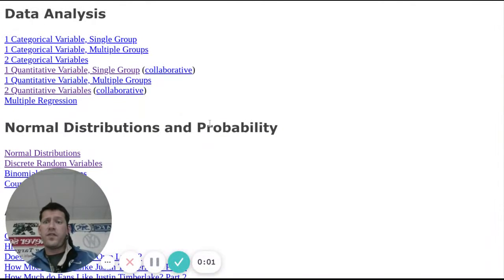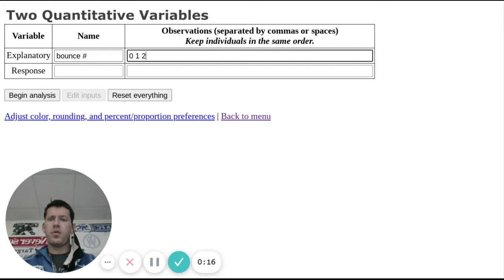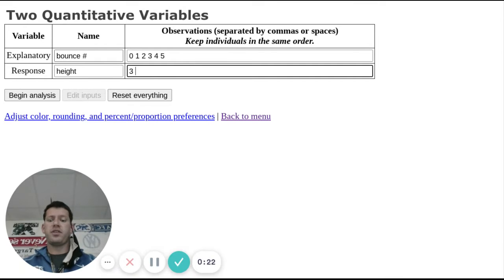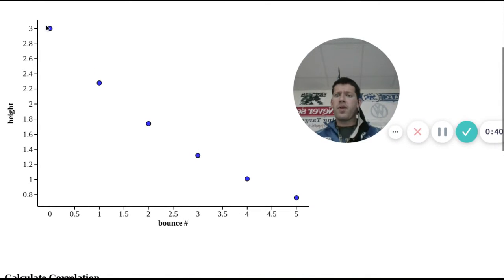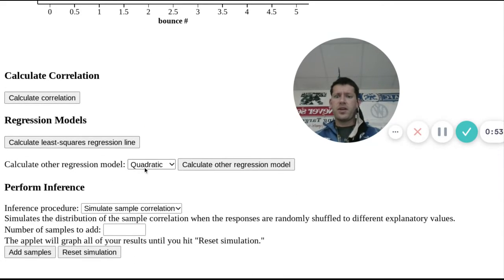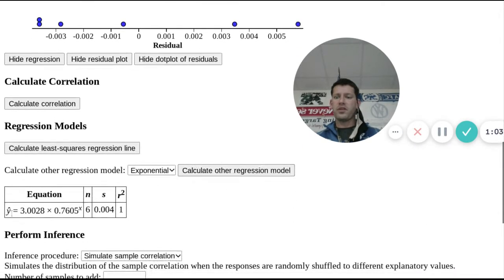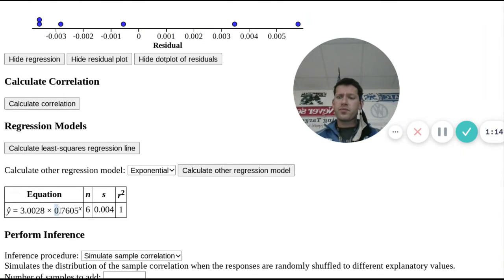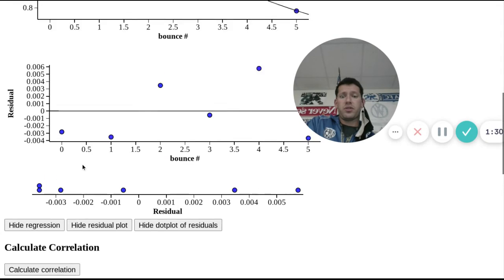Lesson 6.4 - AQR - Exponential Regression on Stapplet.com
Coach Owings demonstrates how to use Stapplet.com to run an exponential regression